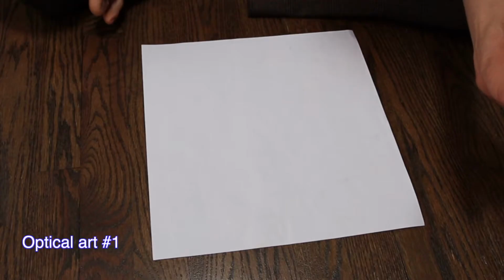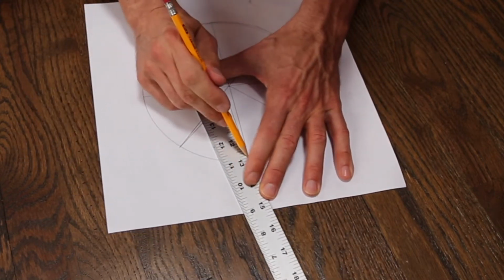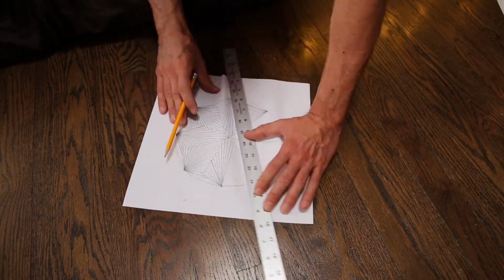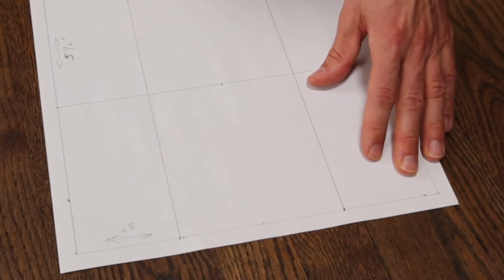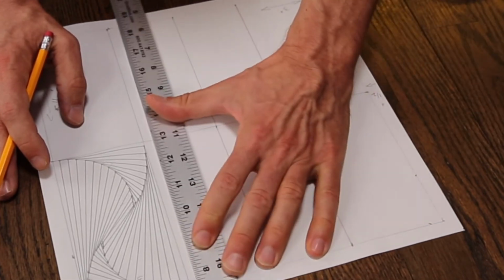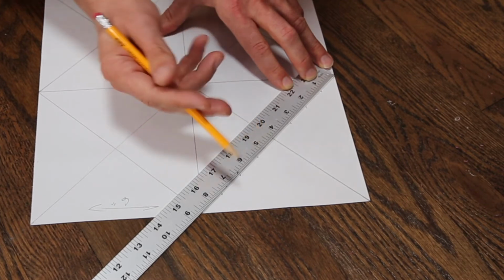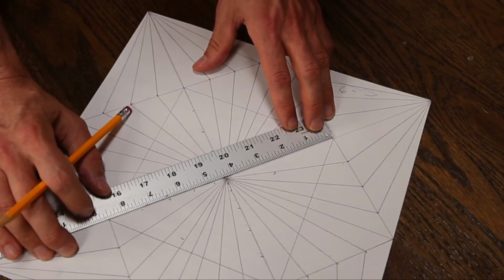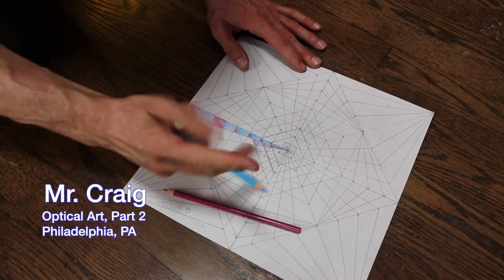Mr Craig, Optical Art Lesson, Part 2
Mr. Craig is a high school art teacher in Philadelphia. In this video, he presents a lesson on optical art in two parts, overviewing how to draw six different designs for students. This is the second part.